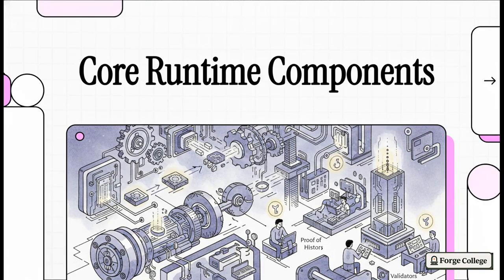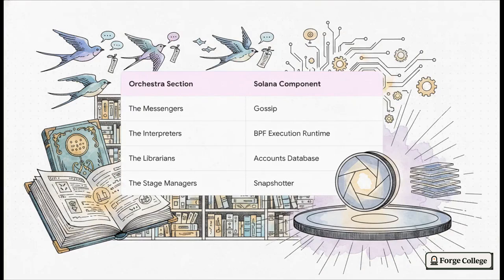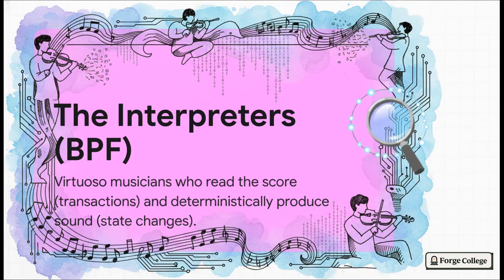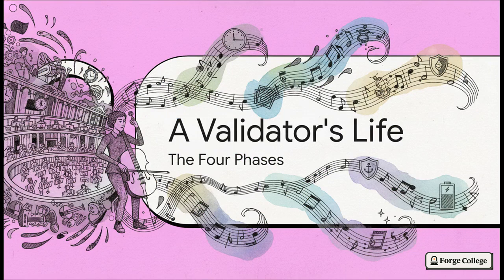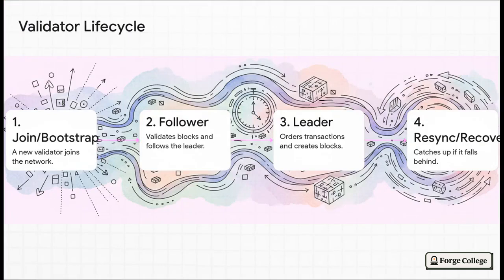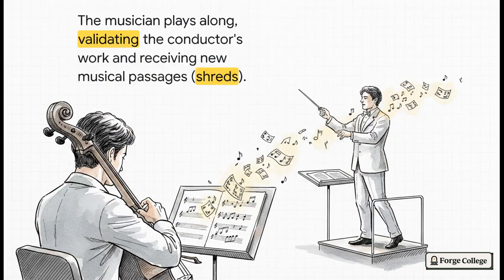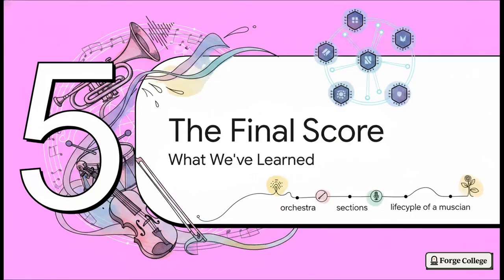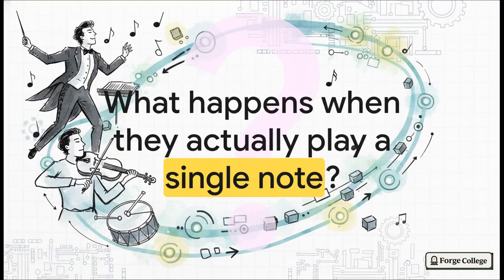Core Runtime Components and Validator Roles — Forge College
In this lesson you will map Solana's runtime actors to concrete responsibilities and explain how validators participate in the network: which components execute BPF programs, where on-chain state is stored and snapshotted, how messages are routed, and what duties change when a node transitions between follower and leader.

This lesson is part of the Introduction to Solana track and the Solana Blockchain Overview course; it belongs to the module Understanding Solana's Core Architecture. After the high-level overview, this lesson gives the concrete runtime vocabulary you need to trace transaction flow and annotate architecture diagrams with actionable responsibilities.

Topics covered
- Runtime thread and BPF execution: what executes transactions and where execution results are produced
- Accounts database and snapshotter: how state is stored, when snapshots are created, and why they matter for bootstrapping
- Gossip, block propagation, and RPC: how messages travel between nodes and how client requests are served
- Validator lifecycle and roles: follower versus leader duties, transitions between roles, and operational responsibilities
- Component interfaces and consistency: boundaries that affect snapshot consistency and where state reads and writes occur